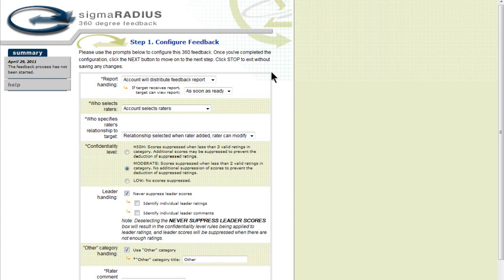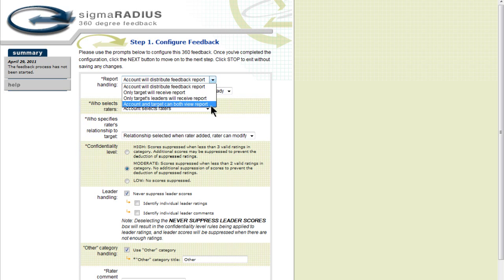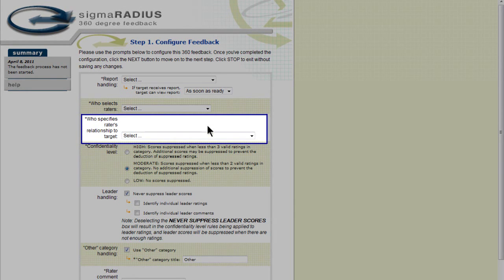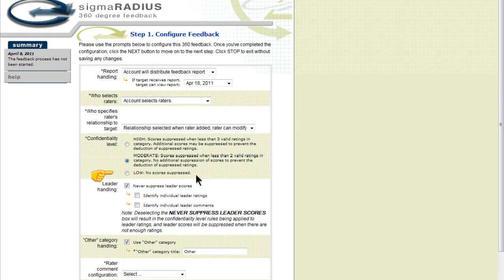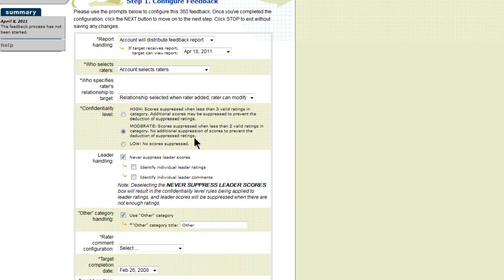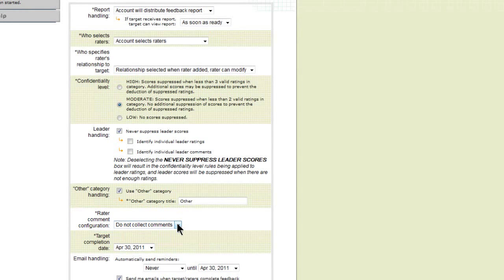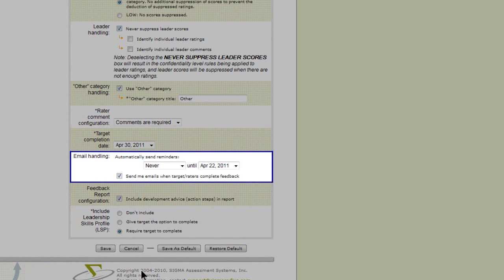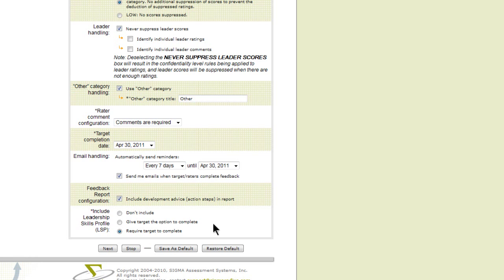SigmaRadius.com Online Tutorial - Step 1: configure feedback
SigmaRadius 360 Degree Feedback Demonstration. Learn how to configure your 360 feedback